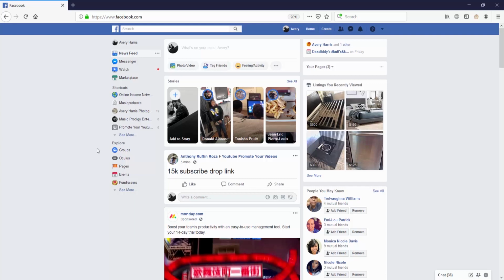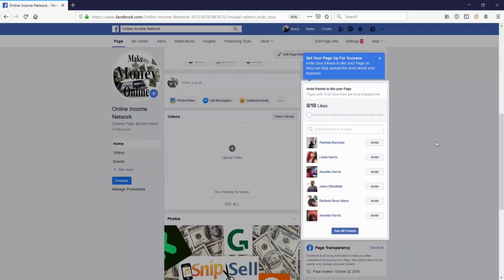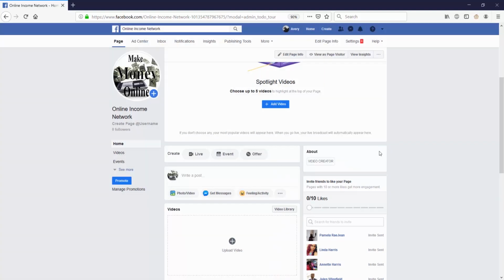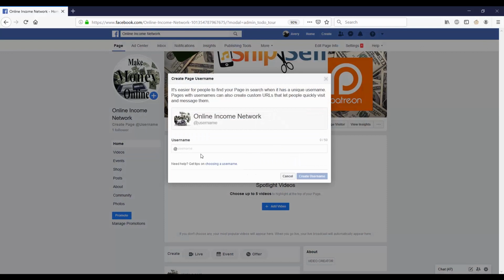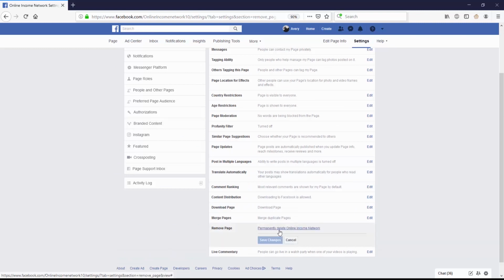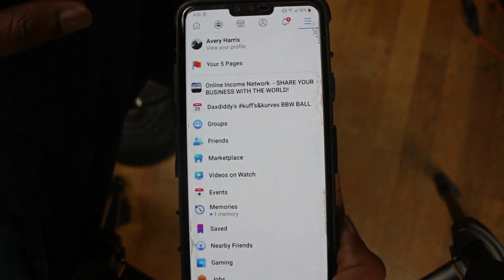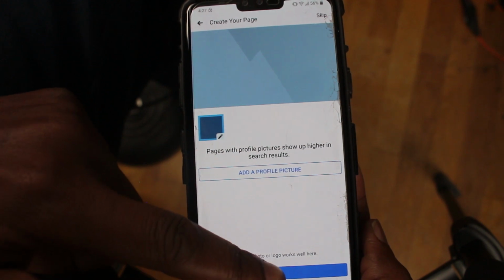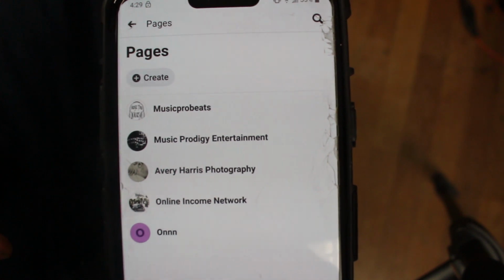How to make a Facebook Business page from PC or PHONE 2020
How to make a Facebook Business page from PC or phone 2020. Setup a Business page to use for a company, band or brand. Create one from your smartphone (android or Iphone) as well in this video.

There are a crazy amount of ways to make money online. This channel is here to show you them. From YouTube to paid surveys, there is no wrong way to build your brand or work for others and work from home.I just want you to find what suits you best.

Equipment used to make this video:

Camera - Canon EOS Rebel T6i
Microphone - Neumann TLM 103
Video Editing Software - Adobe Premiere Pro CC
Audio Software - Avid Pro Tools 2018
Soft boxes - CRAPHY Photo Studio Soft Box Lights

YOUTUBE RECOMMENDATIONS!!